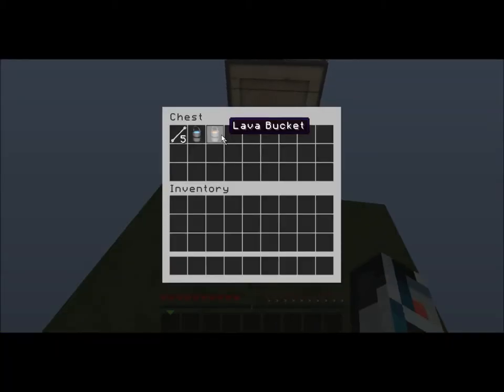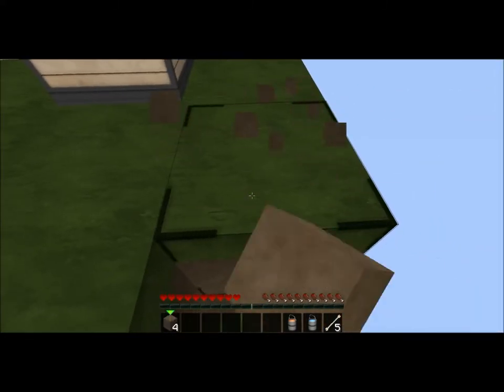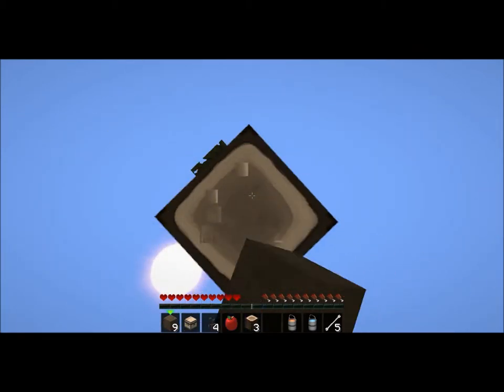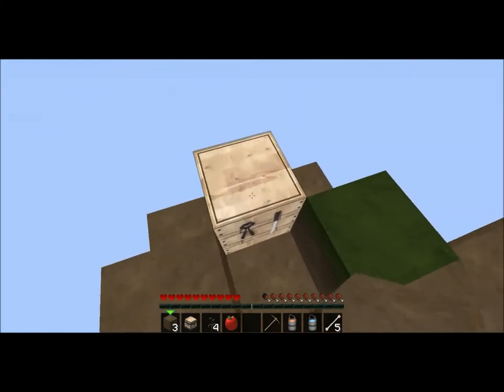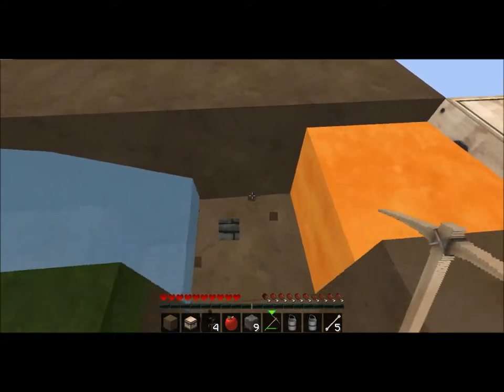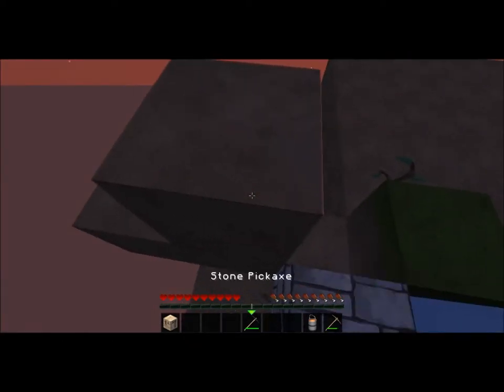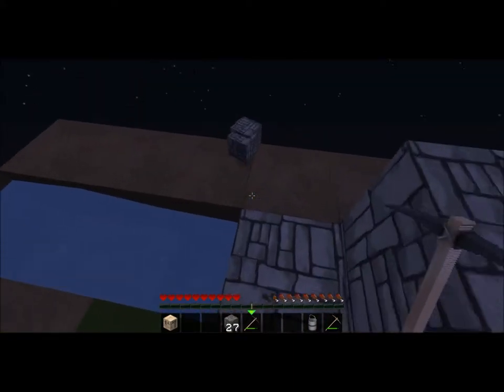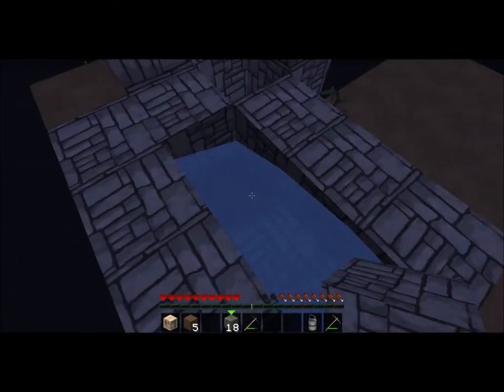skyblock episode 1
This is episode 2 of sky block